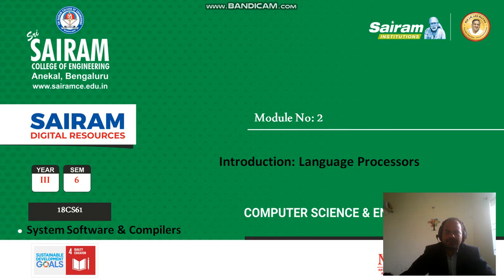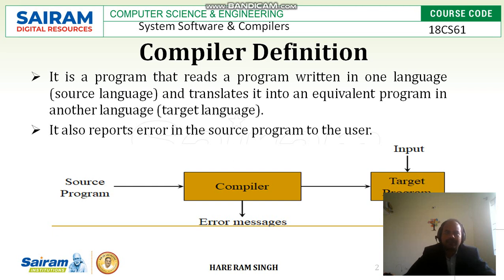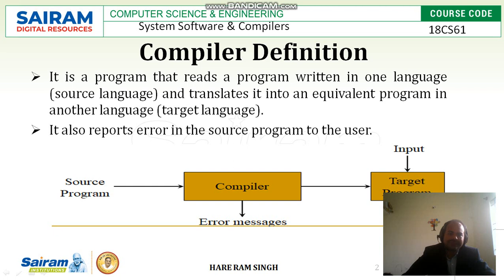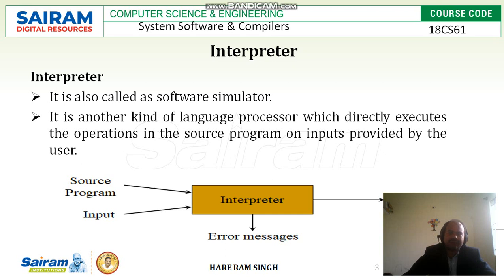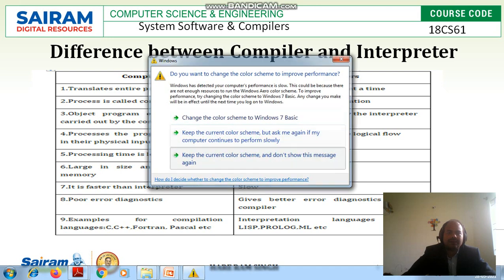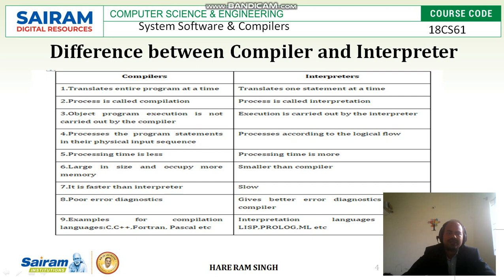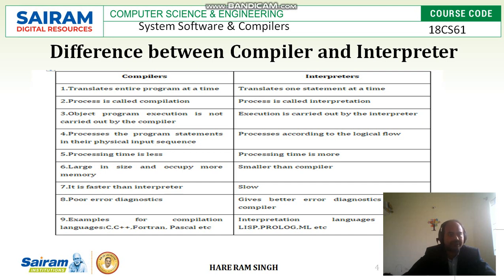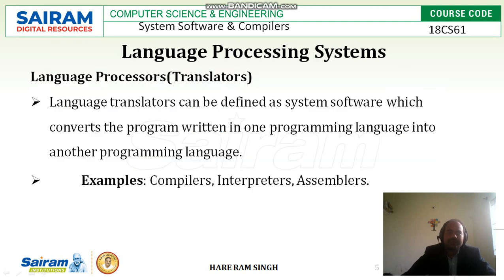Lecture Video 1 18CS61 Module2 Introduction Language Processor Hare Ram Singh